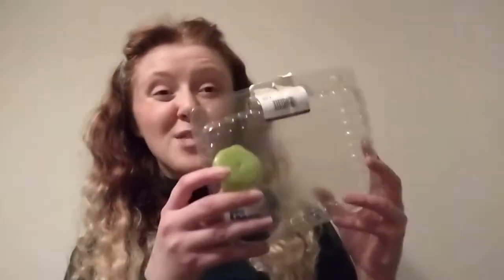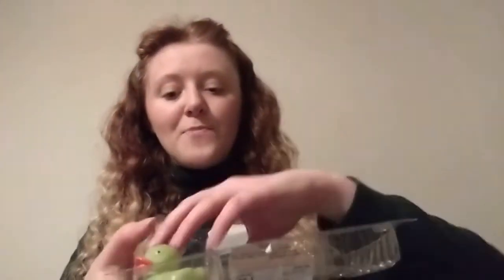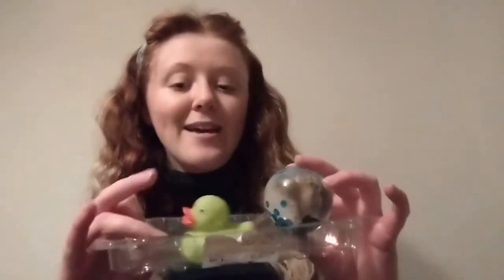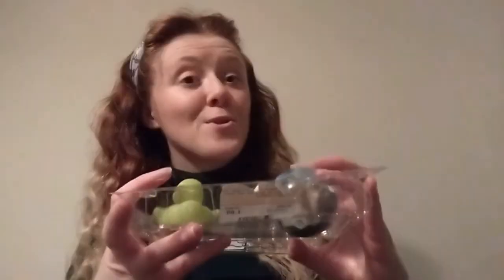See through box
Paediatric Speech and Language Therapist Isabel tell us why see through boxes are such a great toy for children